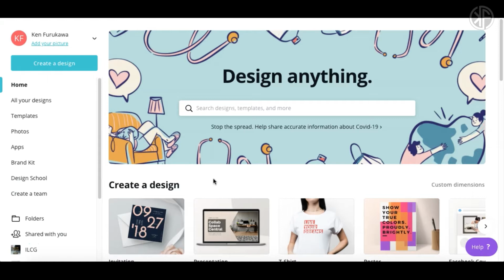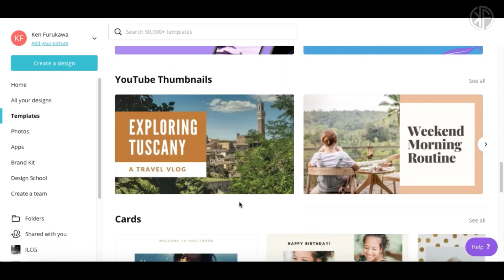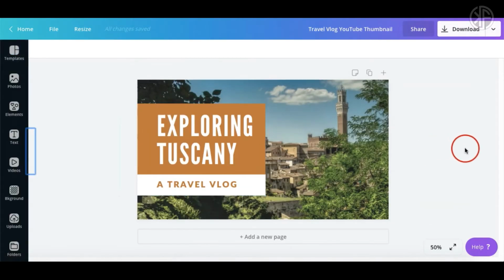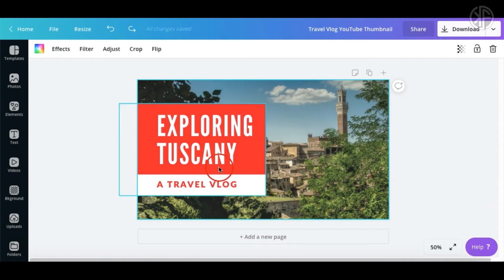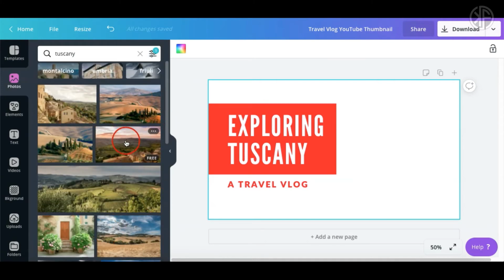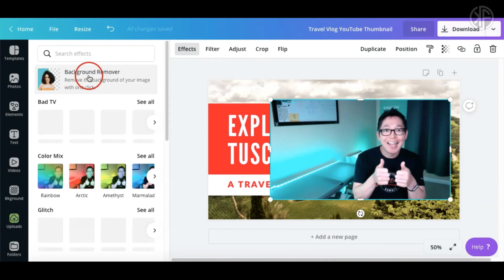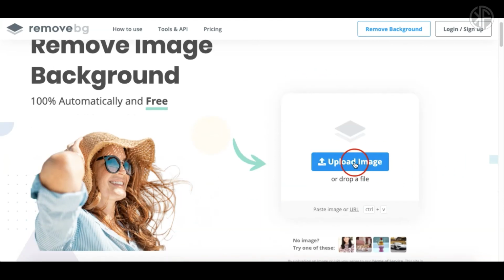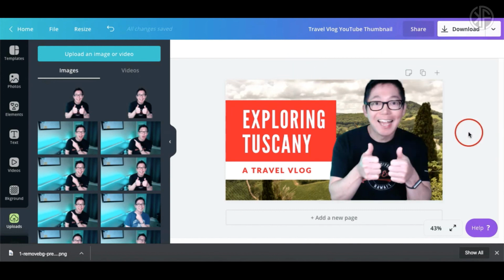How To Create A YouTube Thumbnail With Canva | Fast, Easy, Free!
SKYPE: kkfurukawa